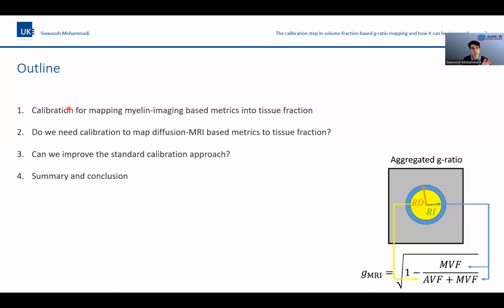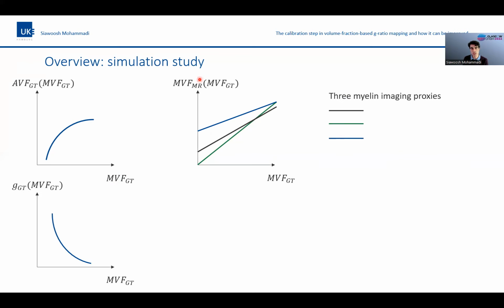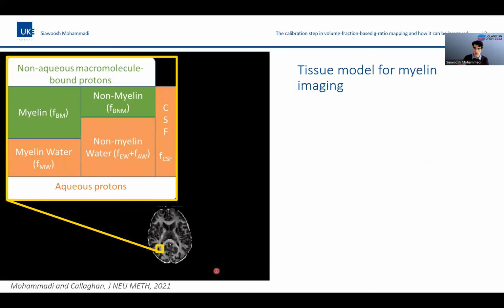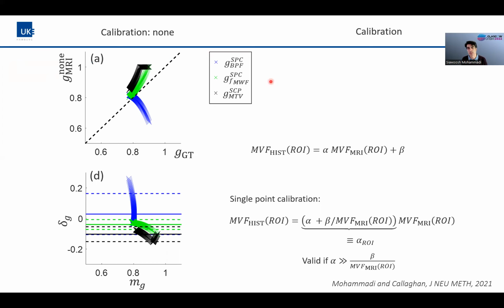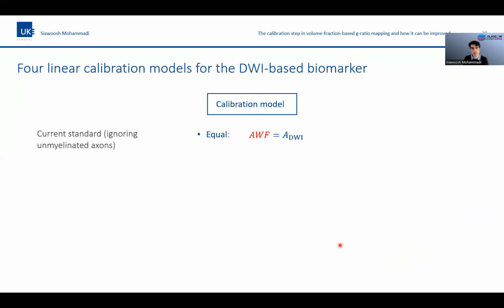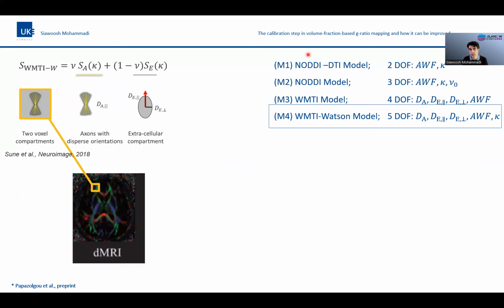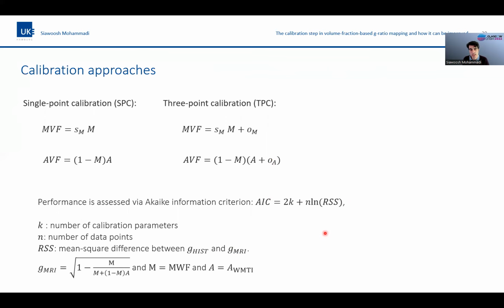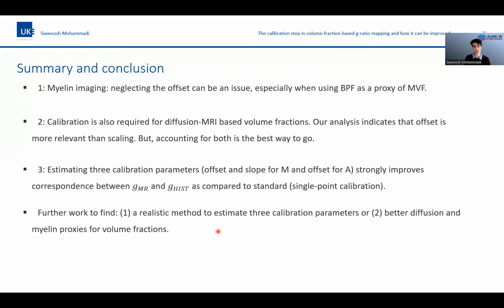OHBM 2022 | 264 | Symposium | Siawoosh Mohammadi | The calibration step in volume-fraction-based g…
Title: The calibration step in volume-fraction-based g-ratio mapping and how it can be improved.
Session: Symposium
Speaker: Siawoosh Mohammadi